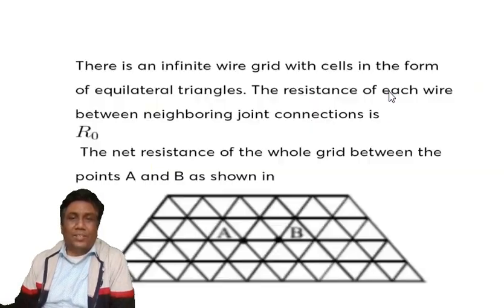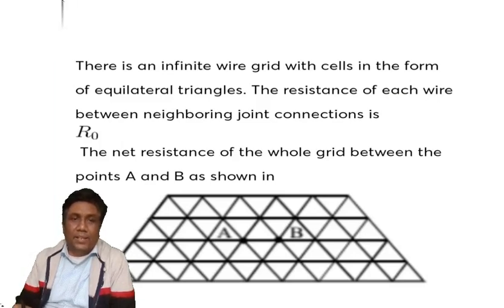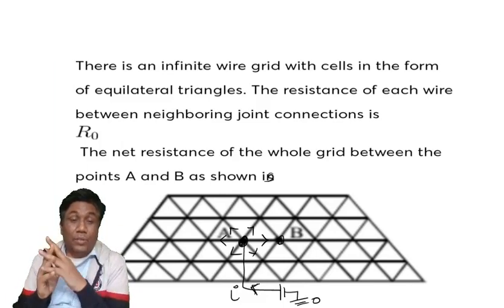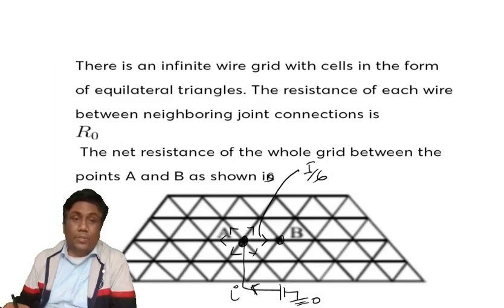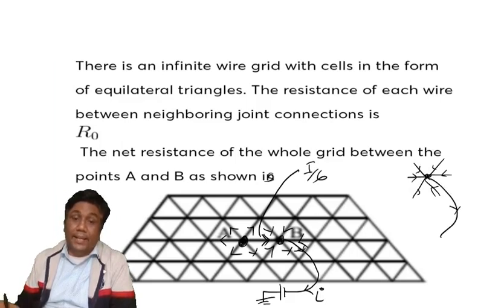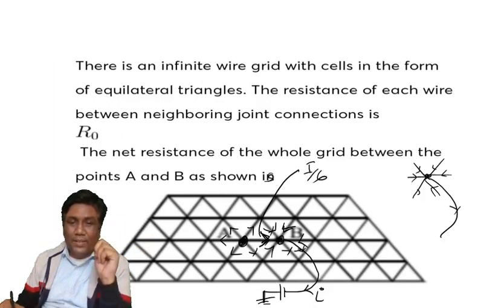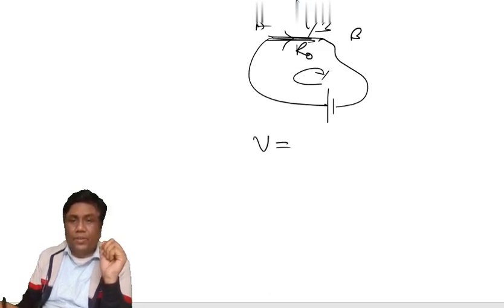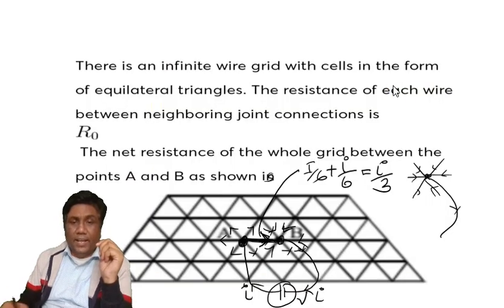There is an infinite wire grid with cells in the form of equilateral triangles. The resistance of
There is an infinite wire grid with cells in the form of equilateral triangles. The resistance of each wire between neighboring joint connections is R0. The net resistance of the whole grid between the points A and B as shown is -